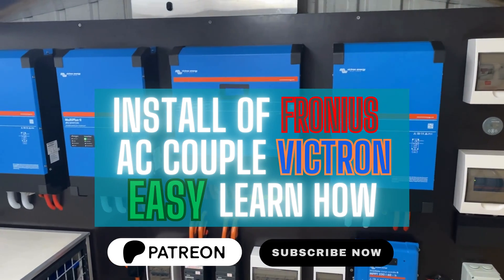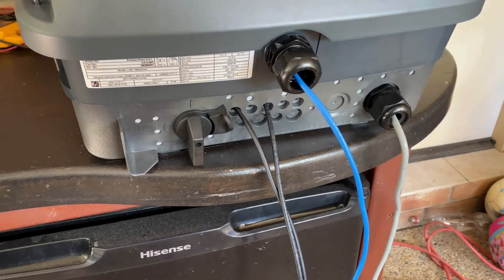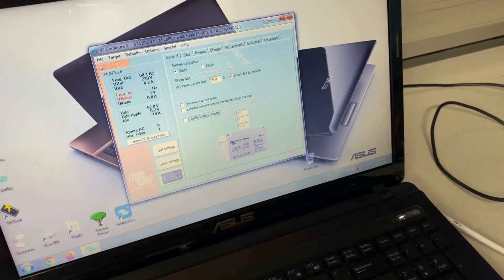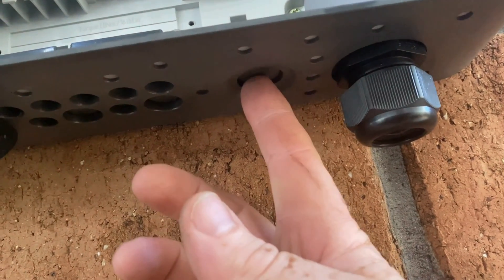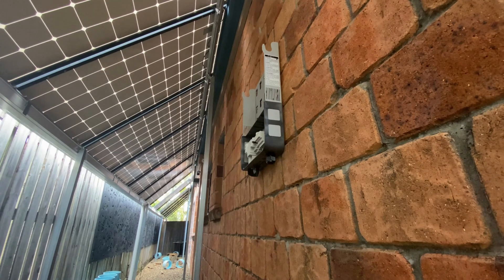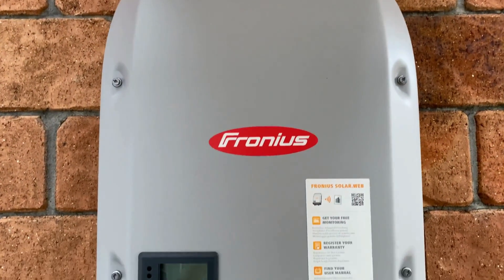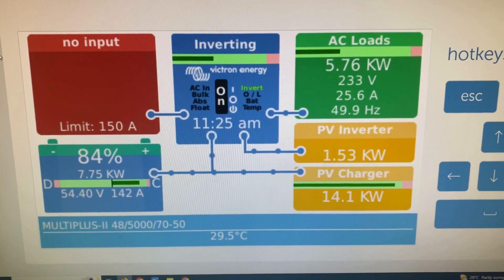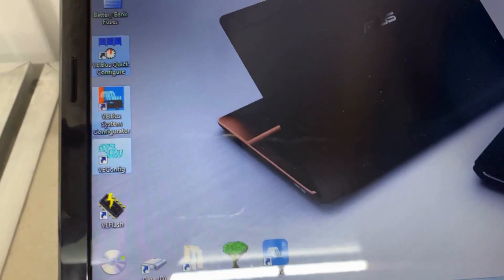EASIEST AC-Coupled VICTRON Energy Parallel Mulitplus II And FRONIUS Primo 🔌 OFF-GRID Solar System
In this comprehensive video, I walk you through the installation and commissioning process of an AC-coupled off-grid solar system. We’ve harnessed the power of cutting-edge technology, combining a Fronius Primo AC inverter with a Victron Energy Triple Multiplus DC off-grid Powerwall. Let’s dive into the details:

System Overview:

The Fronius Primo AC inverter is a robust and efficient unit designed for residential solar applications. It converts direct current (DC) from solar panels into alternating current (AC) for use in your home. 🔋

The Victron Energy Triple Multiplus DC Powerwall is a versatile energy storage solution that combines inverter, charger, and transfer switch functionalities. It seamlessly integrates with the Fronius system.

Installation Steps:

Mounting and Wiring: Secure the Fronius Primo and Victron Multiplus units in a well-ventilated area. Connect the DC input from your solar panels to the Fronius inverter and the AC output to the Victron Multiplus.

Frequency Shifting: Configure the Fronius PV inverter to “Setup MG” (Micro-Grid) mode. For off-grid setups, load the Victron Multiplus with the PV Inverter support assistant. Ensure adherence to the 1:1 limit rule.

Pre-Configured Setup: The Fronius Setup Microgrid, developed in collaboration with Victron, simplifies the process. Set the PV Inverter to “Setup MG50” (or “Setup MG60” for 60 Hz systems). Everything is pre-configured for seamless compatibility. ⚡

Compatibility and Recommendations:

ROW Inverters (European Type AC Grid):

Fronius Primo (1~, 3 kW up to 8.2 kW)

Fronius Symo (3~, 3 kW up to 20 kW)

Fronius Eco (3~, 25 kW or 27 kW)

Fronius Agilo (3~, 75 kW up to 100 kW)

UL Inverters (US Type AC Grid):

Fronius Primo UL (1~, 3.8 kW up to 15 kW)

Fronius Symo 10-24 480V (3~, 10 kW up to 24 kW)

Fronius Symo 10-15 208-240V (3~, 10 up to 15 kW)

Note: All these inverters are transformer less, so PV modules requiring pole-grounding cannot be connected. 🌞